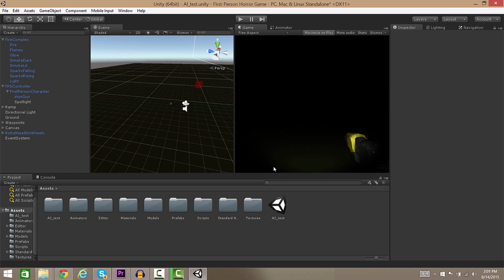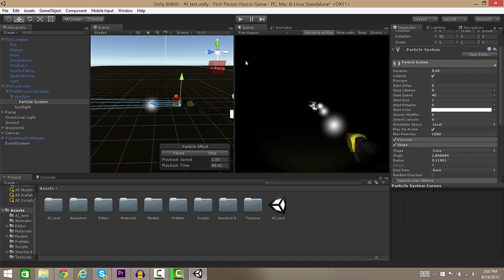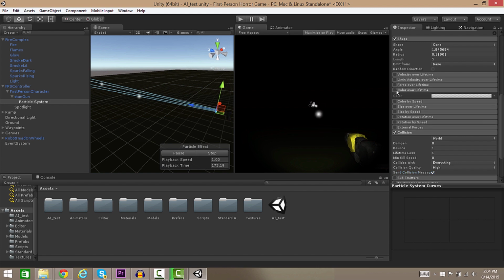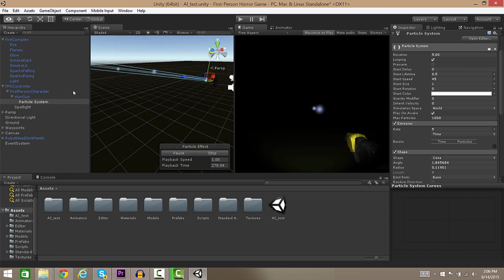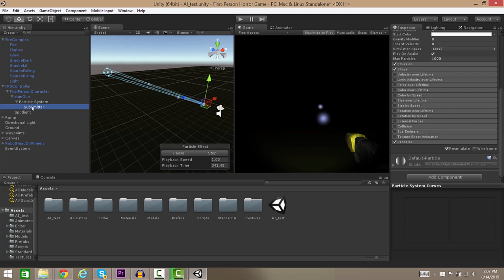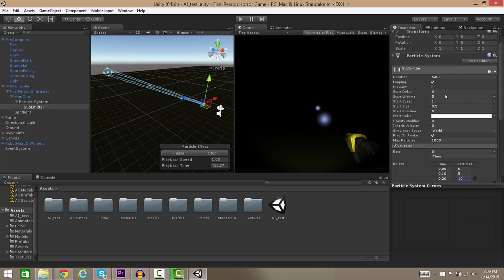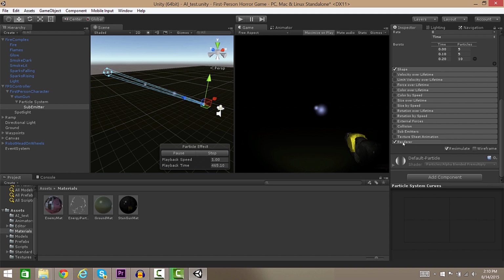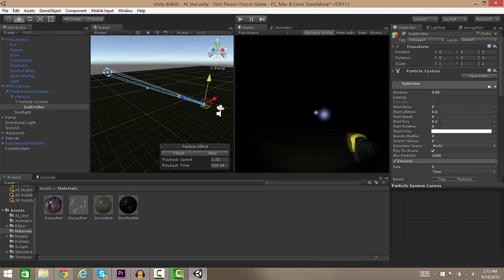0427 Creating The Stun Gun Particles